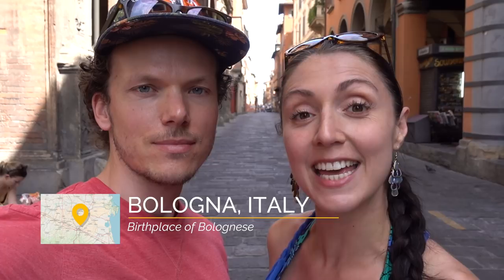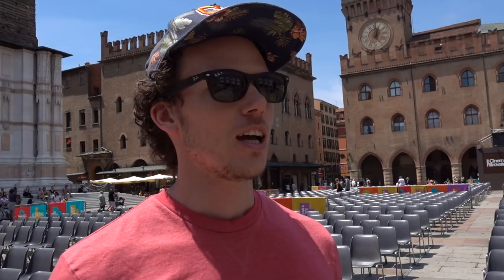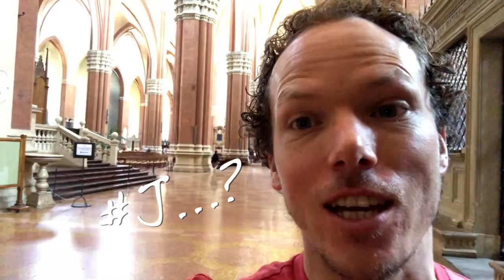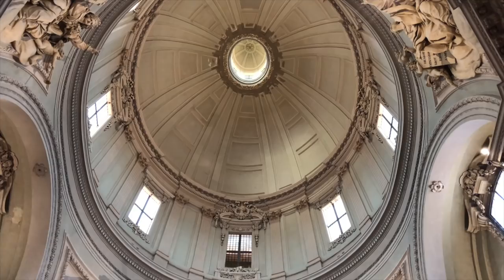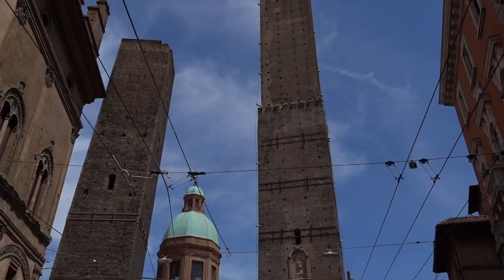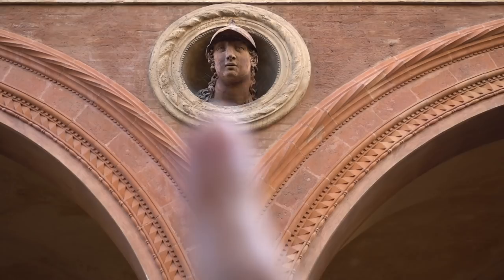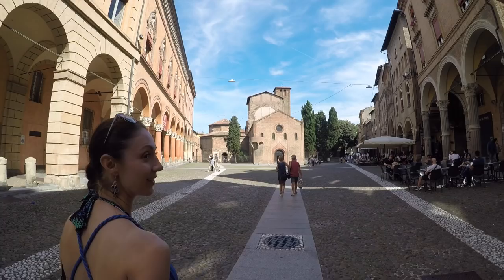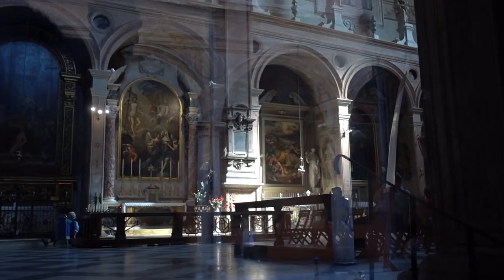Bologna Italy In A Day! 8 Must See Attractions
Discover Bologna, Italy in a day, visiting 8 must see attractions. Join Nick, Baby Bump and I as we take you around this incredible Italian city.  Bologna is the home of Bolognese of course, and there are many MUST SEE attractions which we will point out so that you can make the most of your trip to Bologna.  If you have any additional advice or comments then please add it to the comments section below.

Travellers

LONELY PLANET GUIDE

FREE AUDIBLE 30 DAY TRIAL

My newest toy, and new love of my life is my DRONE I highly recommend the 'fly more' package, I didn't go for it and then went back to buy more batteries because flight time of the standard package just isn't enough.

For steady shots I use my GoPro 5 along with the KARMA GRIP

My main camera for nice looking shots is a Canon 70D And never underestimate the difference it makes to get a good quality SD CARD
Also sound on the Canon is not good enough for video so I use the SHURE MIC this is the best thing I ever bought.

When vlogging I need an easy to carry, ready to go camera and so I have a specific VLOGGING CAMERA

And finally for editing I use Final Cut Pro X on my